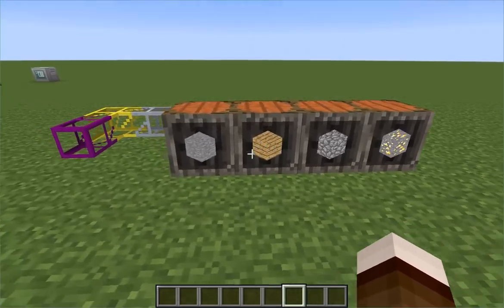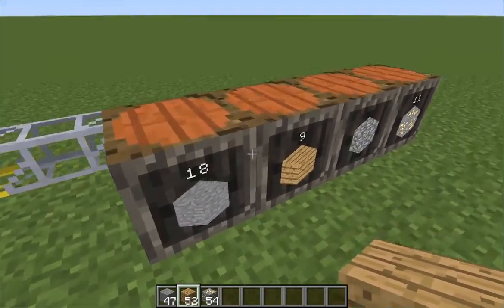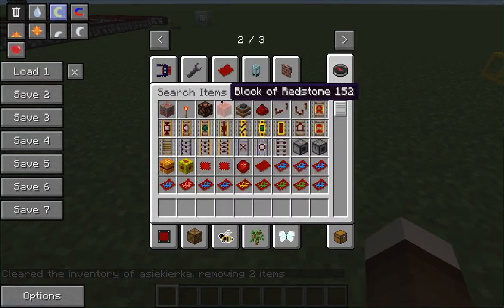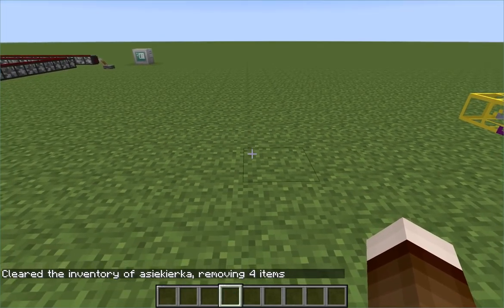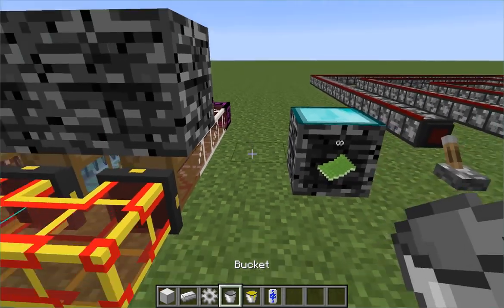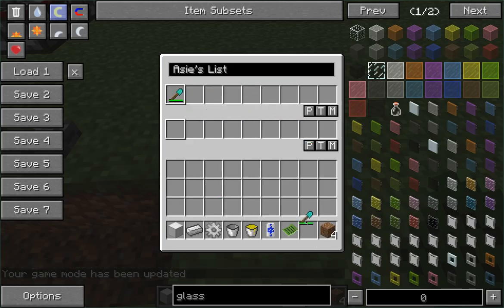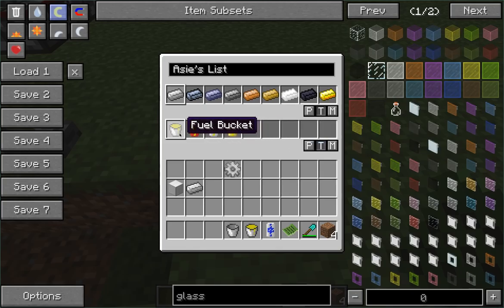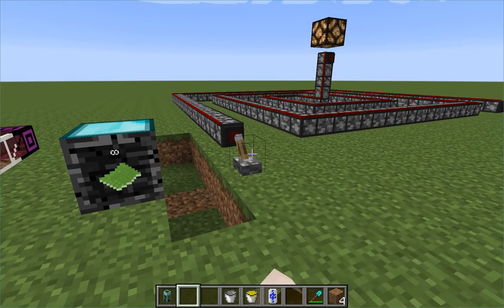BuildCraft Semi-Weekly "#0" ~ Update on BuildCraft 7.1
Hey! I decided to try doing a devlog. I guess. Let's see how it goes.

And apparently it's going to turn into a thing!